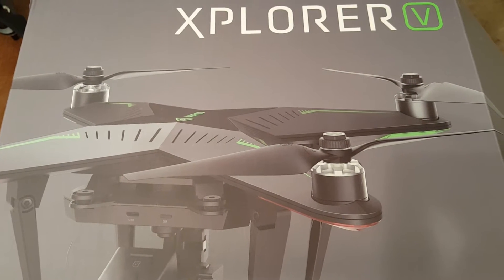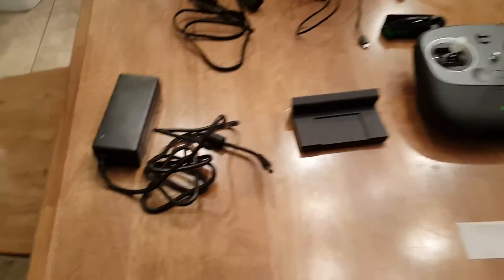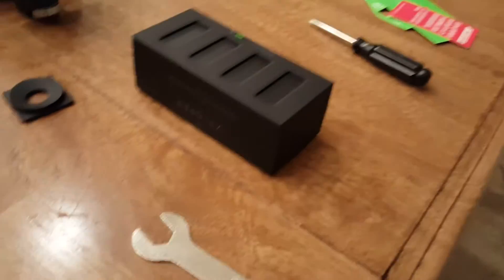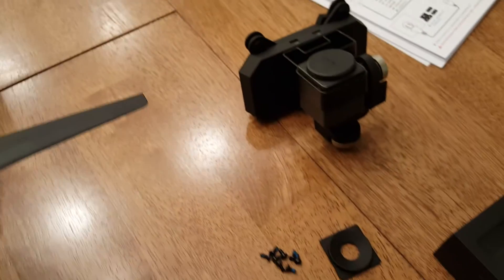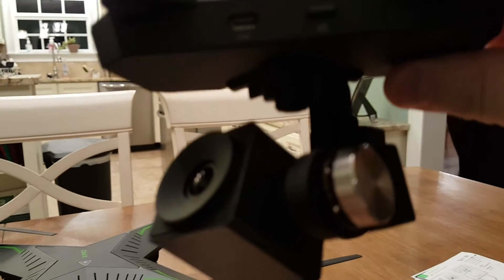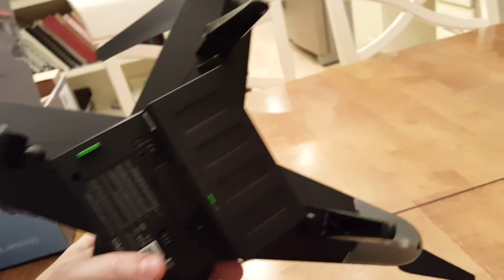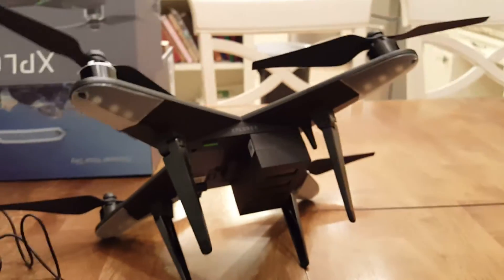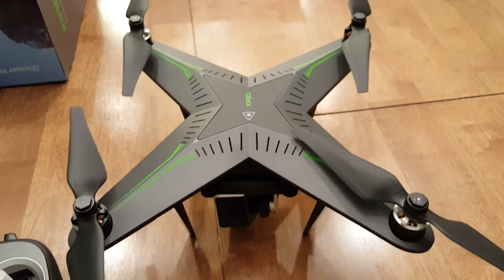Xiro Xplorer V Drone Reviews and Assembly